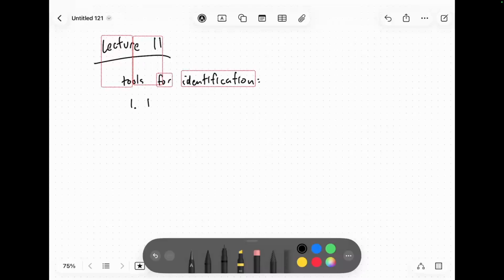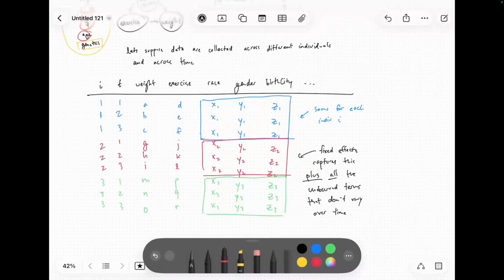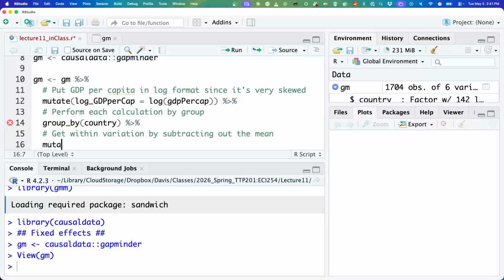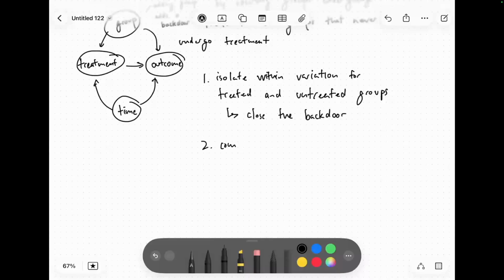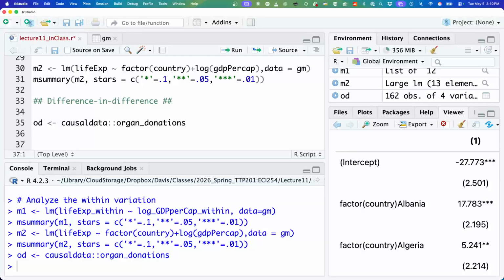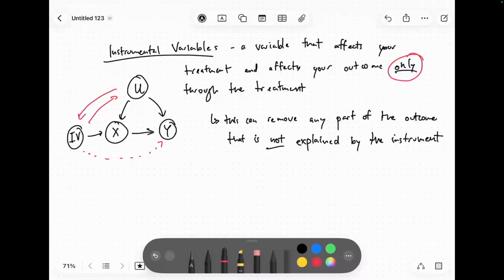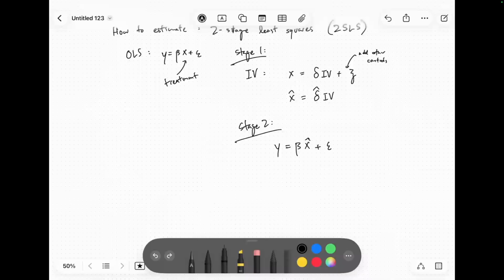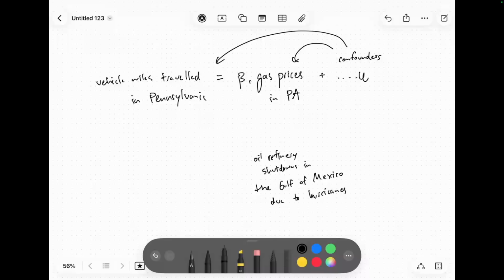UC Davis ECI 254/TTP 201 - Applied Data Analysis (Spring 2026) - Lecture 11